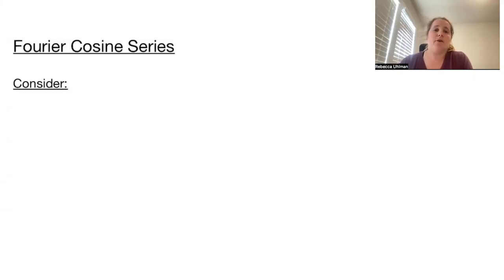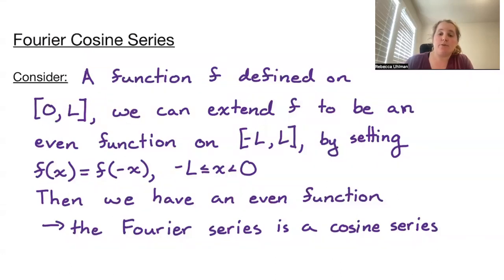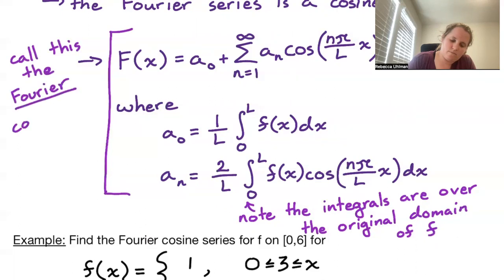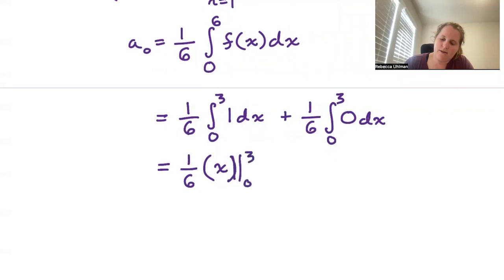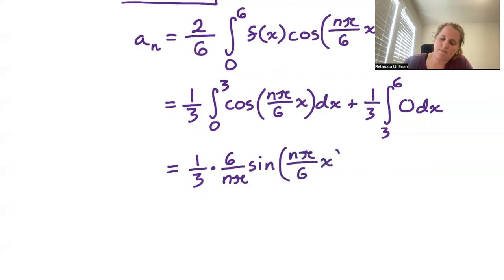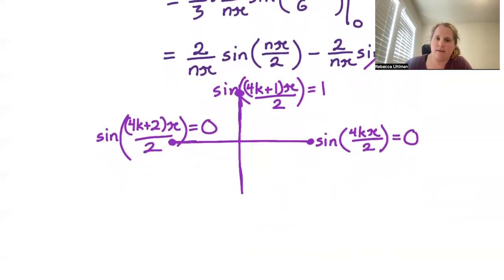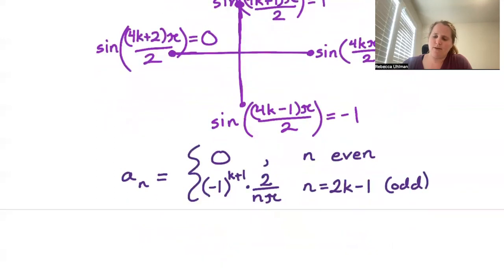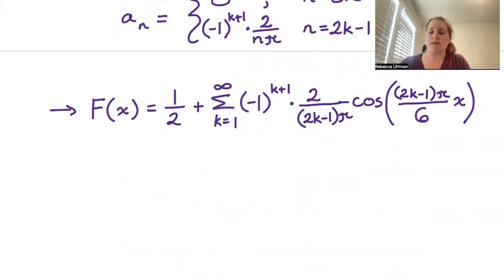DiffEQ Section 11.3, part 1: Fourier Cosine Series